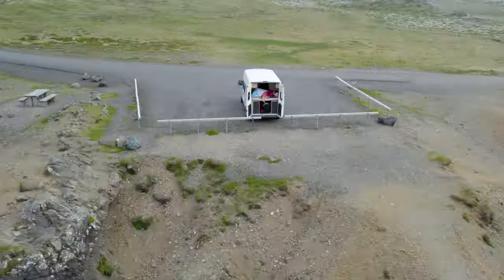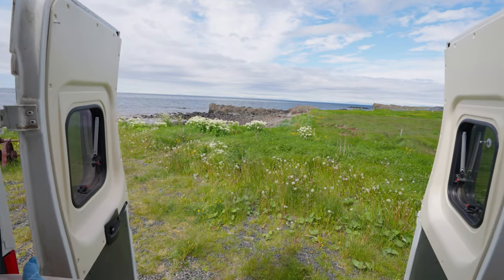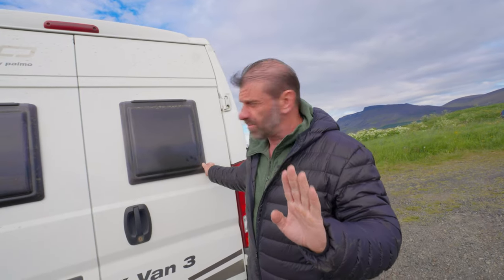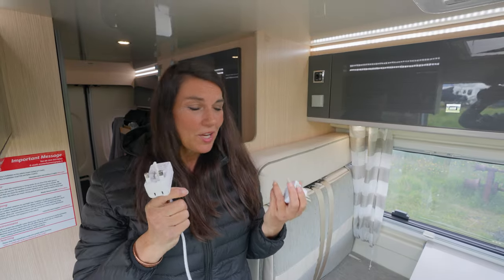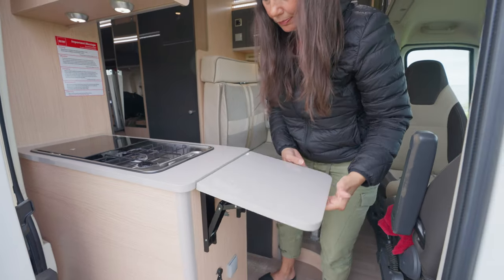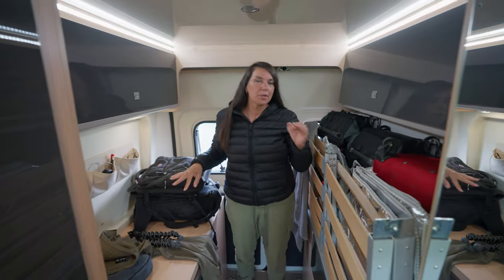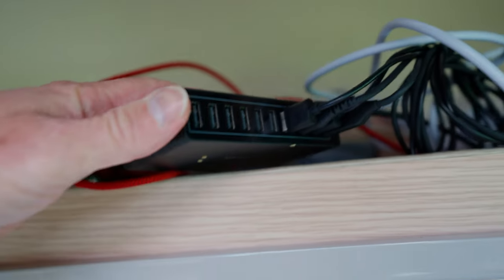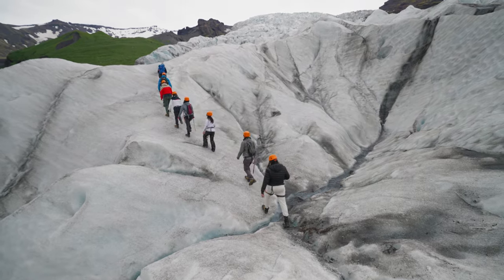Camper Van Tour In Iceland!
Meet Thor, our Icelandic Camper Van!  He took us on quite the adventure for 10 days all around Iceland, so we thought we'd give you a camper van tour before we share the journey.  We'll show you what we love about this Iceland Van, and how it compares to RV life.  Van Life or RV Life? Which do you prefer?

🌳 Harvest Hosts!
2500+ Insanely awesome places to stay with your RV for just $99 a year!  Museums, wineries, farms, and golf courses, all across the US, Baja California, and Mexico!

🚐  Boondockers Welcome
Almost 3000 hosts let you stay at their place so you can save a ton of coin!